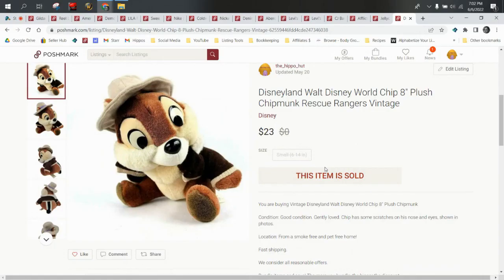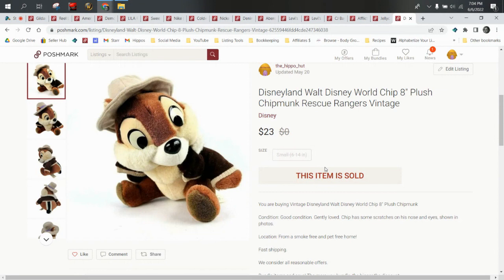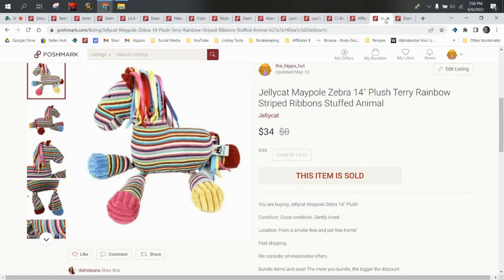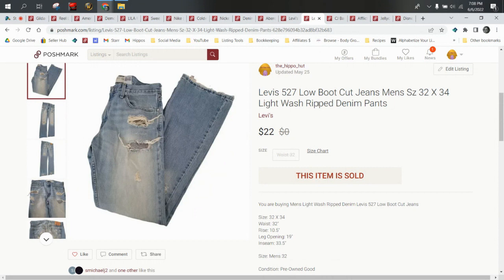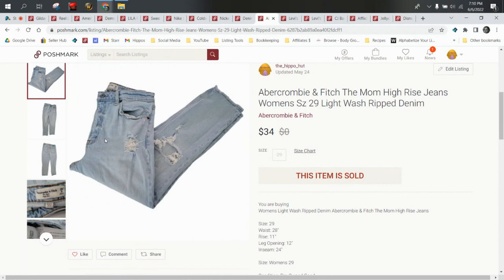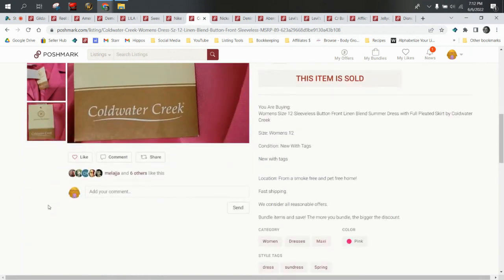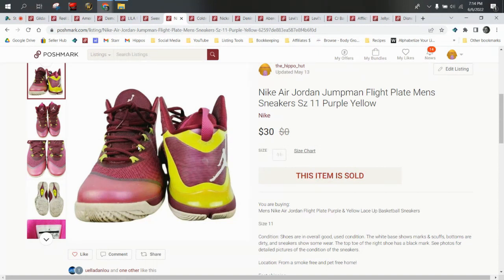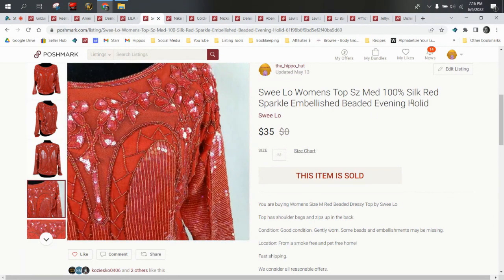What Sold on Poshmark? | May 2022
Bundles:
Plush & Clothing Guide $39.99

The Boxery
Where we order our polymailers and boxes: